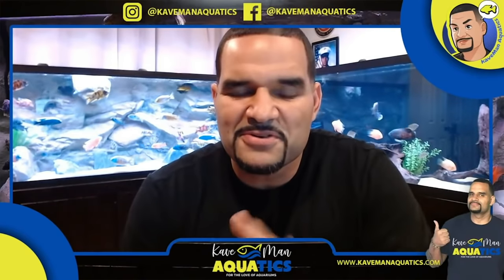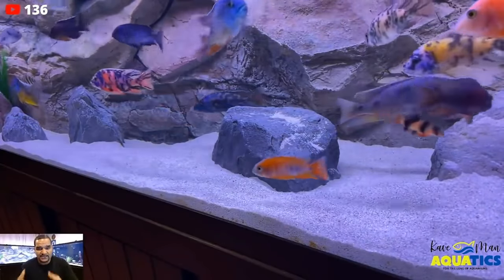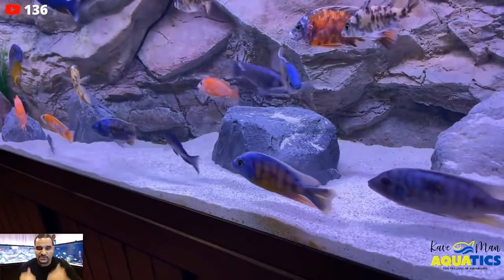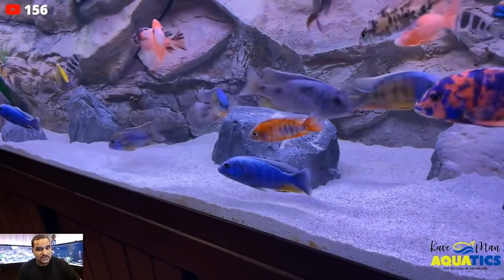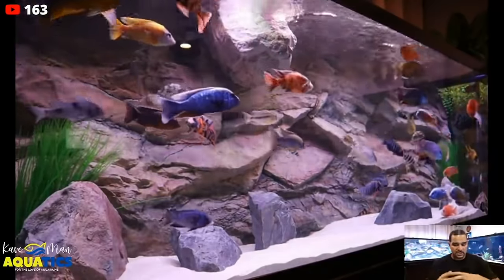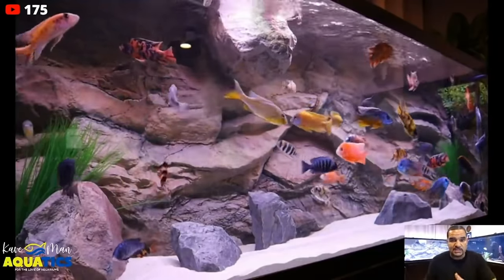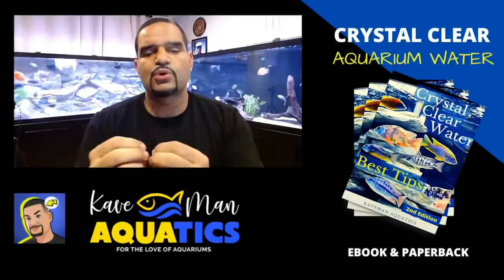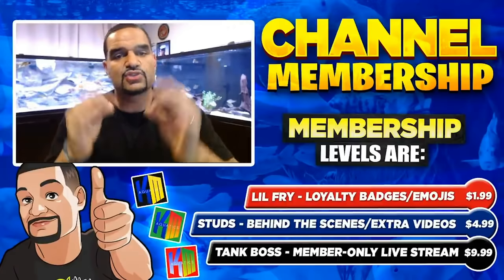Still Vacuuming Substrate? - Here's How To Stop!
I don't vacuum my substrate anymore! Granted how I accomplish this may not work for everyone, but it can work for most! Try this and NEVER VACUUM SUBSTRATE AGAIN! 😁

Jump straight to what you need:

What is Detritus - 0:30
Canister Filters only work with - 1:15
Cleanest Cichlid Tank - 2:00
Wave Makers Clean Your Tank - 2:26
Decor Issues in your tank - 3:36
Fish helping to clean Detritus - 4:10
Wave maker use for the right fish - 5:02
Best book for Crystal Clear Water - 6:34
Free webinar on African Cichlids - 7:06
Full African Cichlid Master Class - 7:24
KaveMan Aquatics Membership - 7:36

3.) Comment during the first hour a new video drops 👀

4.) Join the Free Facebook group - Best group in town! 😊

👇 Chemical Media
Chemi Pure Blue

👇 Equipment
50 FT Python (Tube and Hose)

(Treats)
Raw Shrimp
Fresh Zucchini